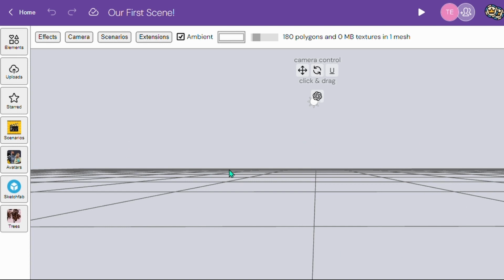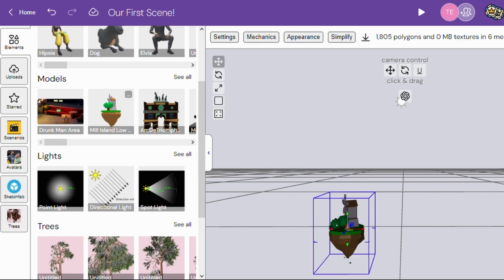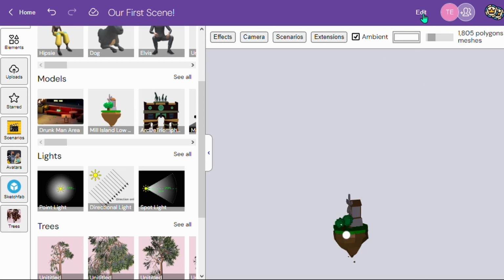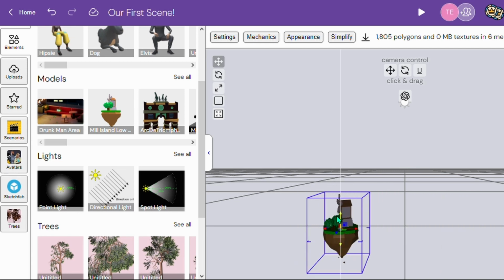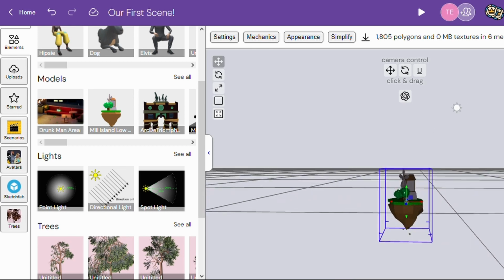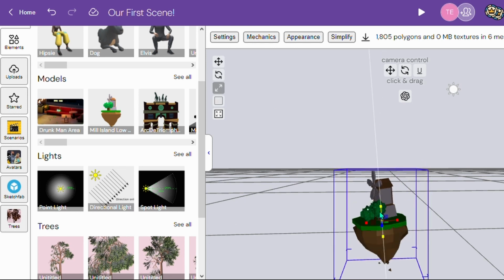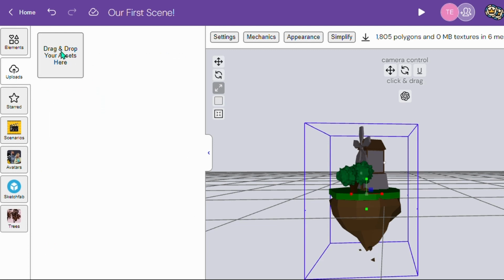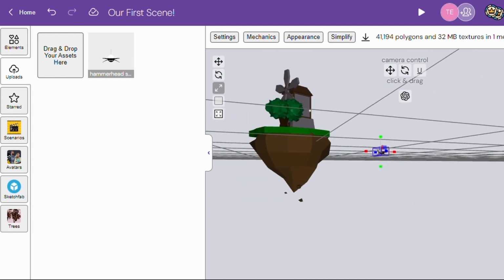Create a scene with characters and objects. Camera settings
On this episode, we're going to be covering objects. Anything you interact with - the ground, a chair, an NPC, the player themself - all objects. Understanding how to place and move them lets you customize the layout, aesthetic, and content of your scene. Here we are in our scene we made last episode - make sure that's in edit mode - and we're going to go over to this sidebar on the left and click "Objects."